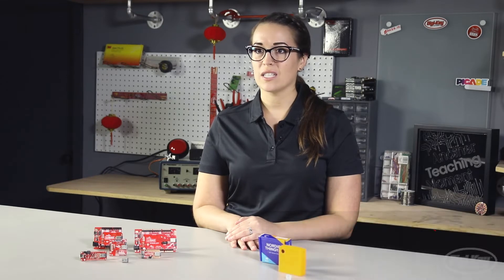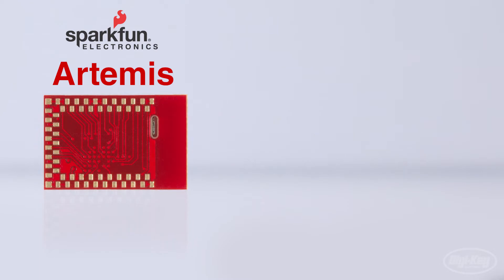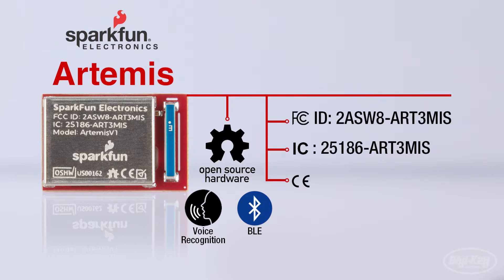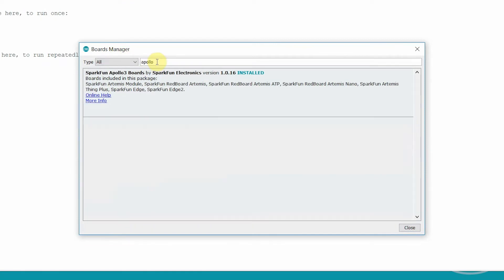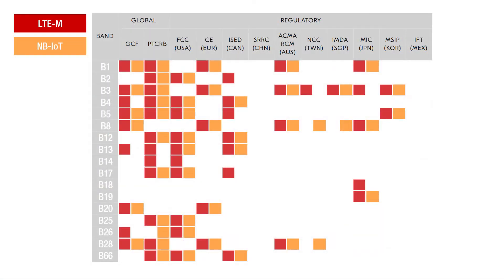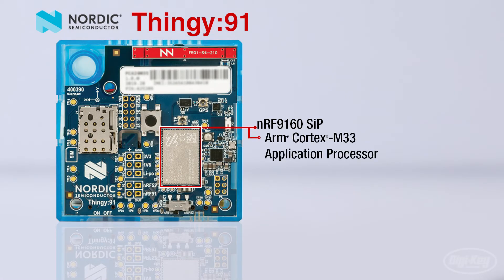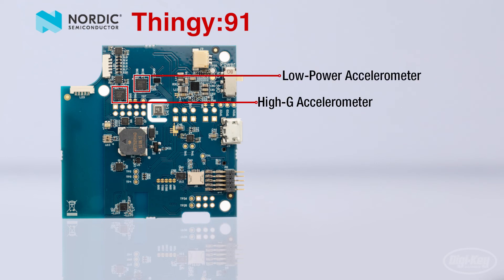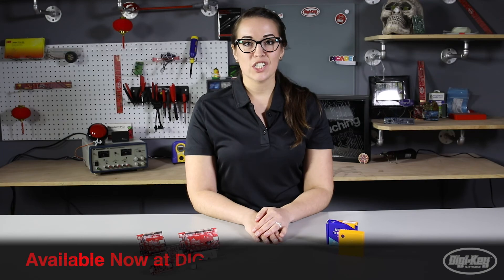New Product Discoveries Ep 204: SparkFun Artemis Module and Nordic Thingy:91 | Digi-Key Electronics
In this video, Ashley introduces the SparkFun Artemis RF Transceiver Module and the Thingy:91 IoT Sensor Kit by Nordic Semiconductor.

The Artemis mass-market ready RF transceiver module from SparkFun is designed to bridge the gap between hobbyists and consumer products. It runs on a Cortex-M4F, includes BLE 5.0 and can run at speeds up to 96MHz while consuming as little as 6uA per MHz (less than 5mW). The compact, 10 mm x 15 mm Artemis modules are open source, Arduino IDE friendly and fully FCC/IC/CE certified.

The Nordic Thingy:91 is a battery-operated prototyping platform for cellular IoT Cloud operation and is certified for global operation. It is ideal for rapid IoT prototype development and includes built-in asset tracking, temperature, humidity, air quality, air pressure, color, and light sensors and output indication via RGB LEDs and a buzzer. Nordic Thingy:91 integrates the nRF9160 System supporting LTE-M, NB-IoT and Global Positioning System (GPS), BLE and Near Field Communication (NFC). A 1400 mAh rechargeable Li-Po battery is included for remote field-testing.